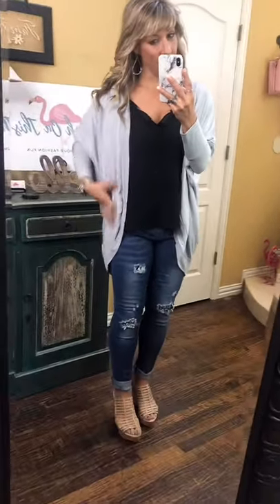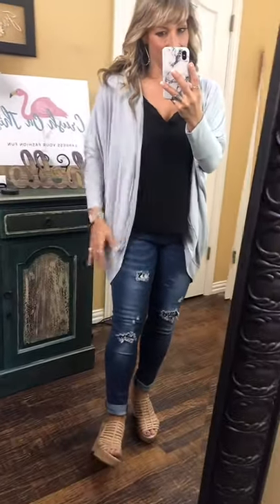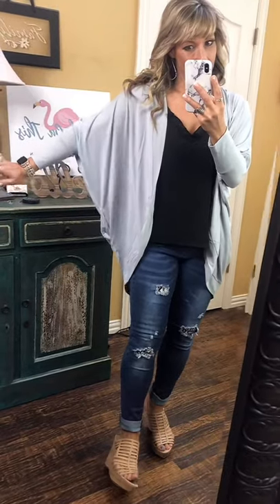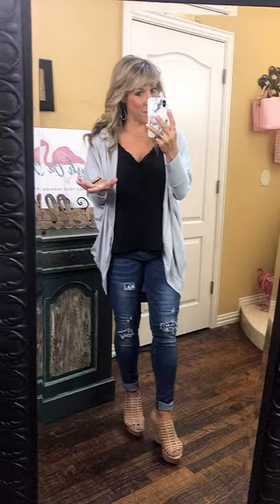Count On Me Premium Fabric 3/4 Sleeve Cocoon Warp Cardigan, Grey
Count On Me is the perfect Fall cardigan for your closet.  It has a super soft and flattering fit and is perfect or all the things you do every day.

PREMIUM FABRIC 3/4 SLEEVE COCOON WRAP CARDIGAN TOTAL BODY LENGTH: 27"
Note Sizing recommendations below but it True To Size
Pockets!
Fabric 57% POLYESTER 38% RAYON 5% SPANDEX
Made in IMPORTED

Options: Small (2/4/6) Medium (6/8/10) Large (8/10/12) XL (12/14/16)